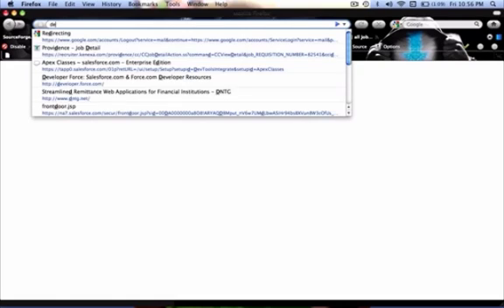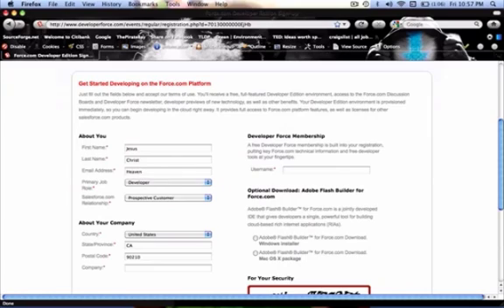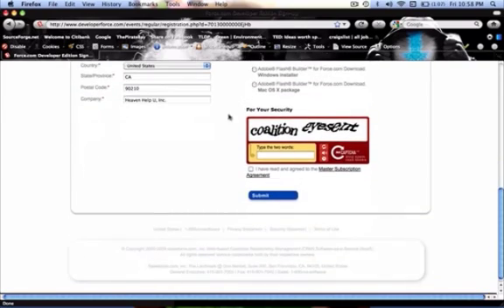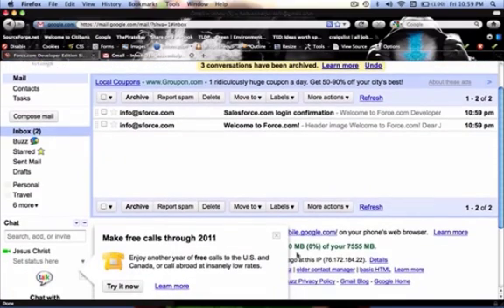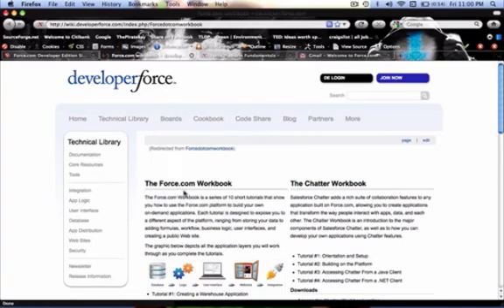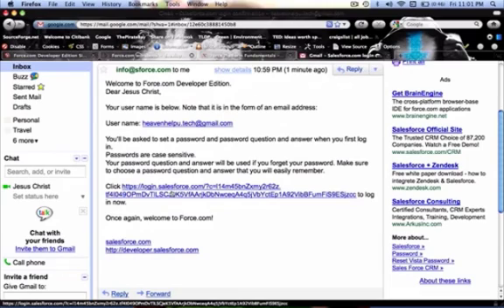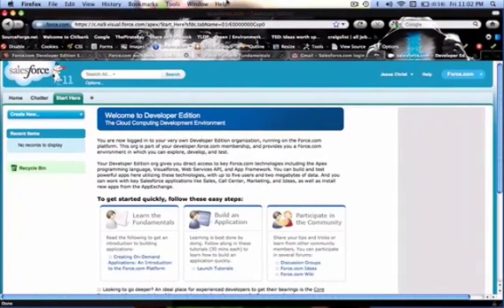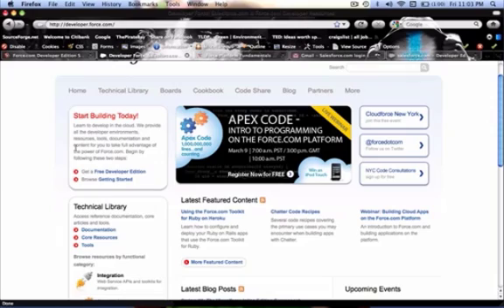Setup your SalesForce Developer Force.com Account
In this video, I walk you through setting up your Developer Edition SalesForce.com account.